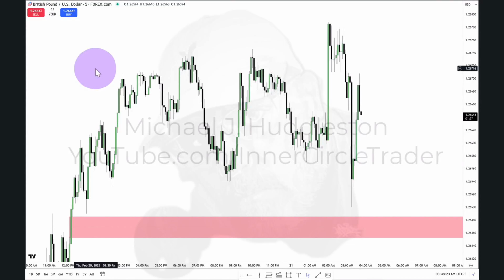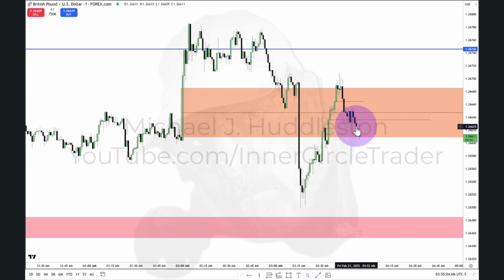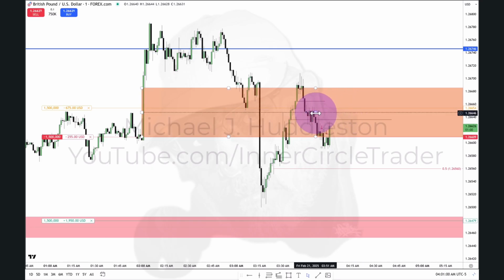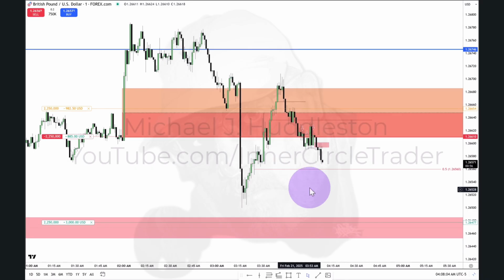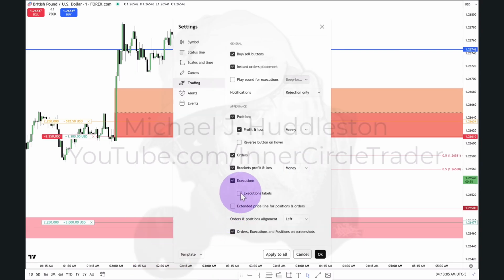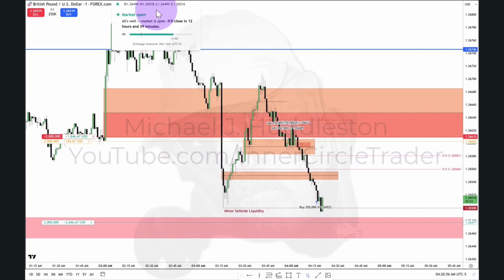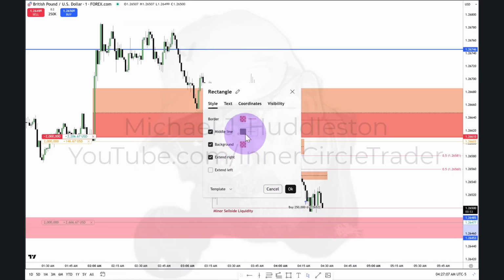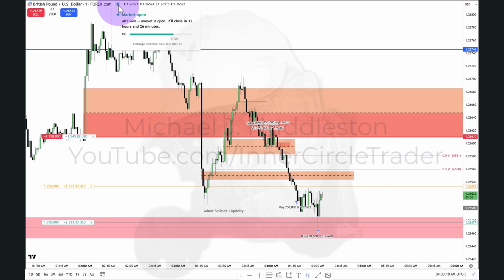ICT Lecture: How to Frame and Manage Trade | Market Reversal Model | +$3000 London Session